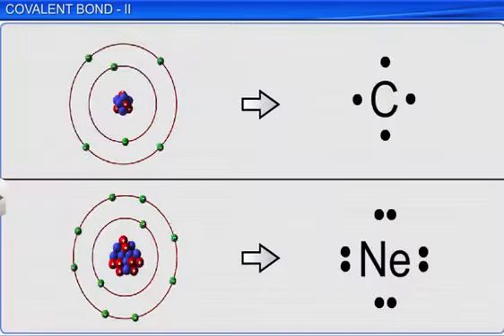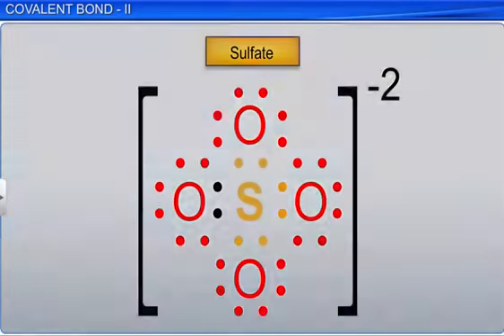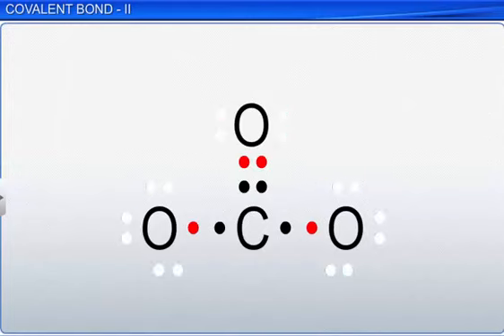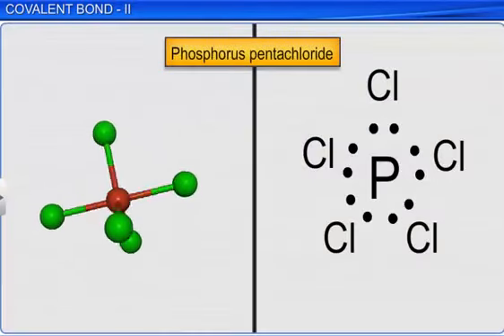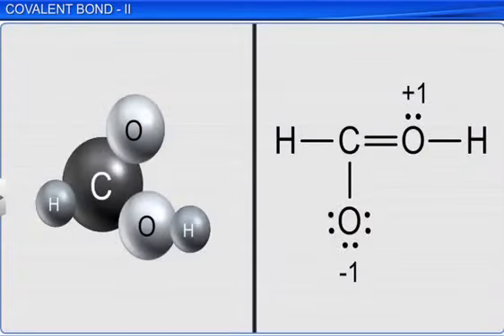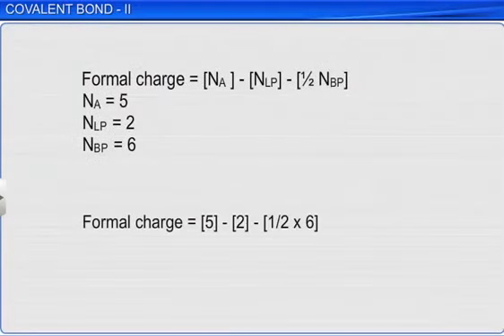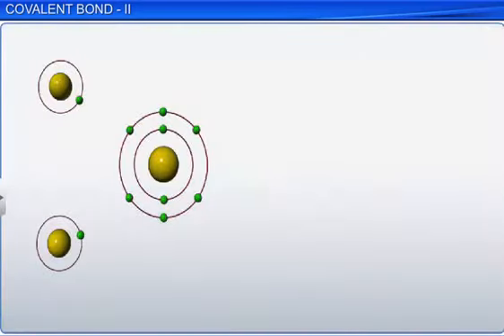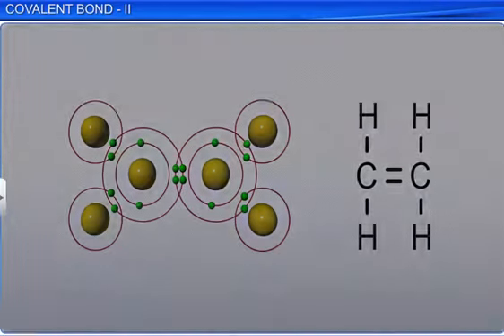CBSE 11 Chemistry | Covalent Bond –II